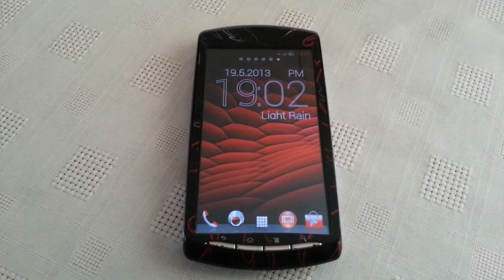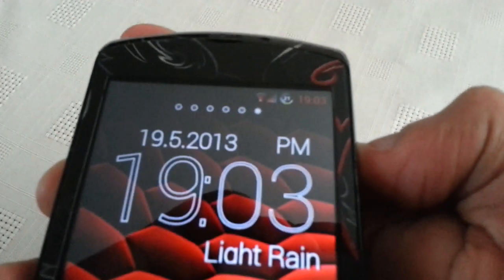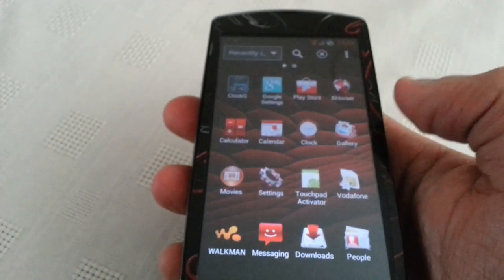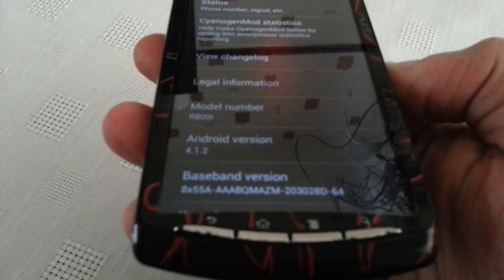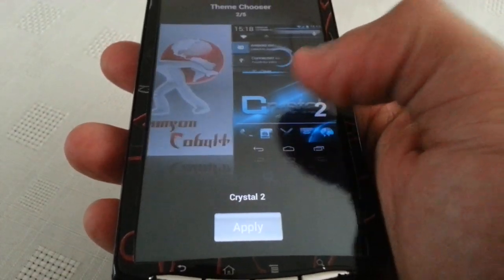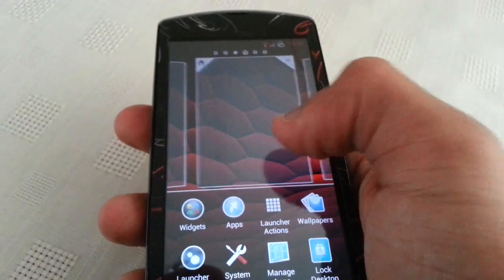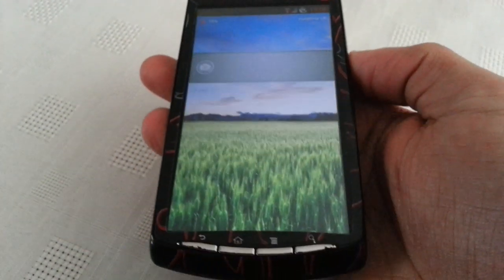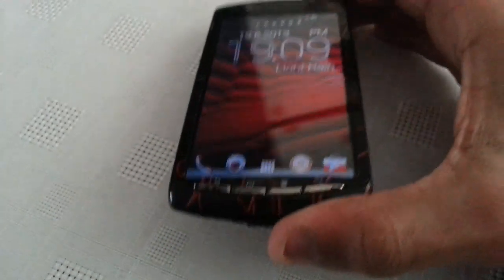cyanogenmod 10 xperia play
In this video i show you all the xperia play running cyanogenmod10 this is the final build if you want this on your phone you will need an unlocked bootloader and root access along with a custom recovery follow my tiutorial video below on how to install this once u have unlocked your bootloader!!